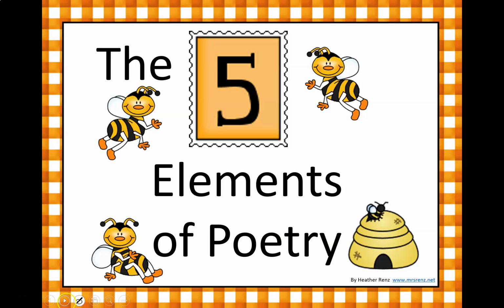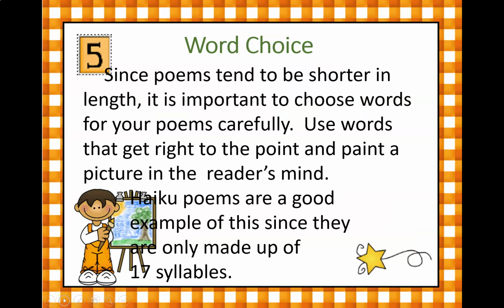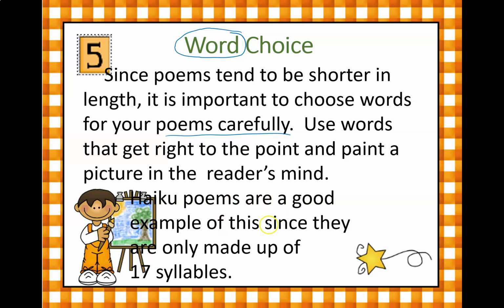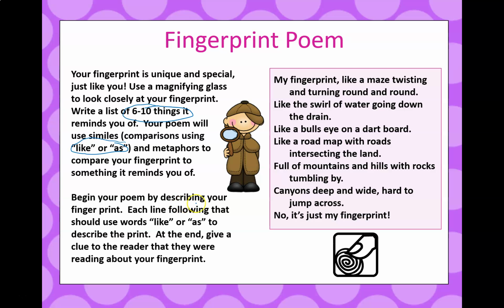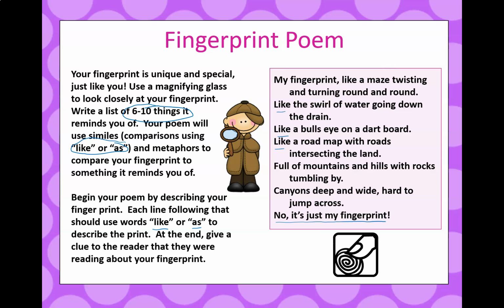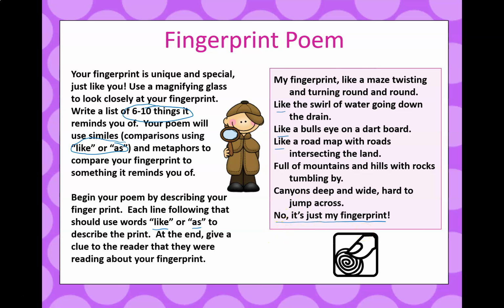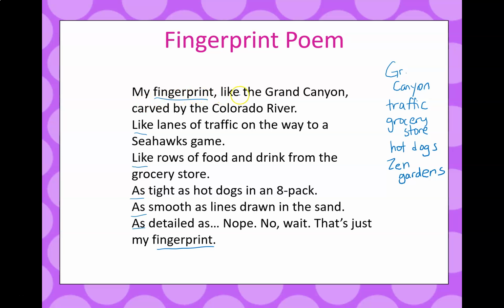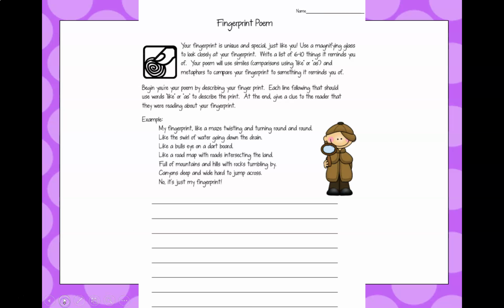Poetry - Fingerprint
Fourth poetry video for the week: Fingerprint poems